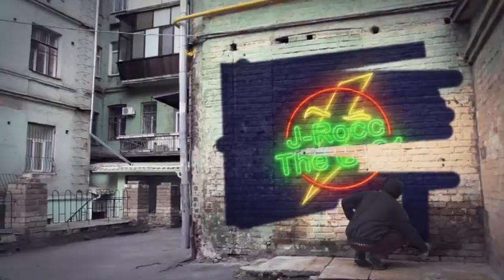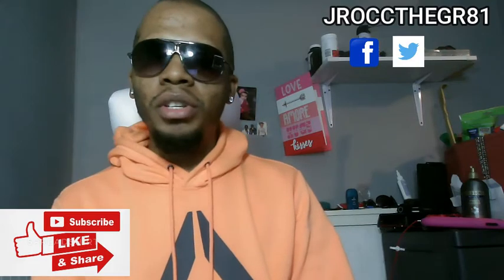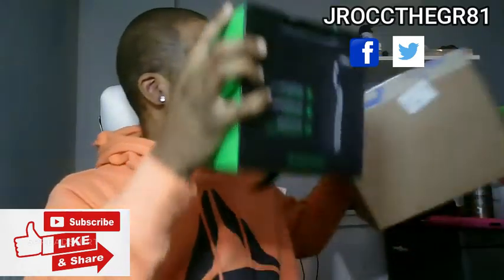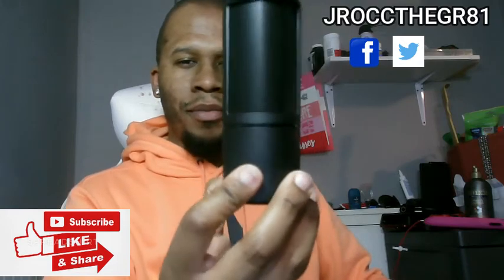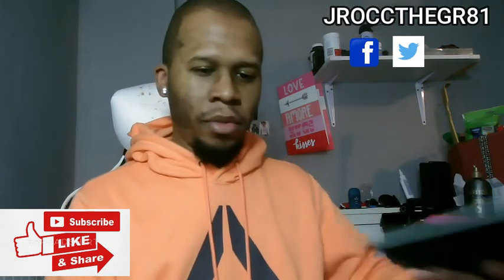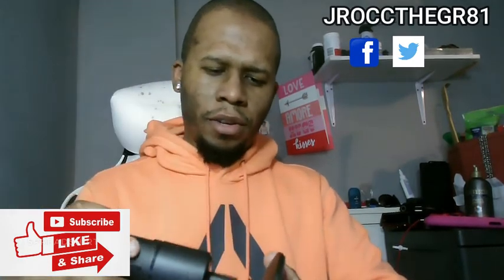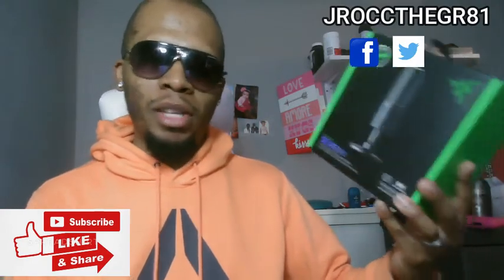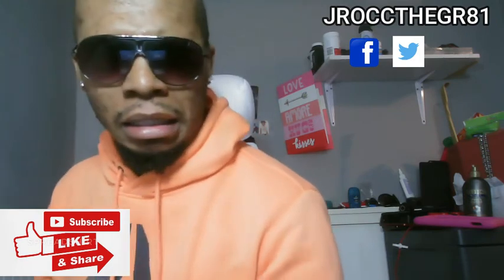Razer Seiren X Microphone - Black - Razer Seiren Elite Microphone Review!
razer seiren x microphone - black - razer seiren x microphone review! razer seiren elite microphone review! razer seiren x usb microphone review

razer seiren x microphone review and audio test.

Check me out on Twitch on Tuesdays and Sundays 7:30est
Twitch.tv/jroccthegr81

Get Him to Commit to only You
Devotionsystem: